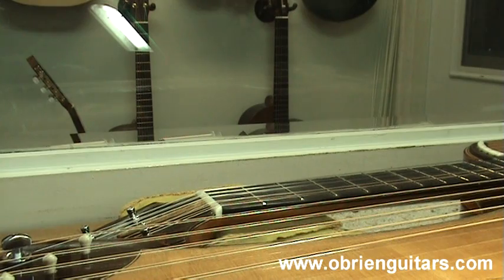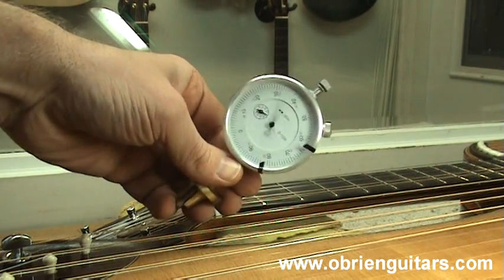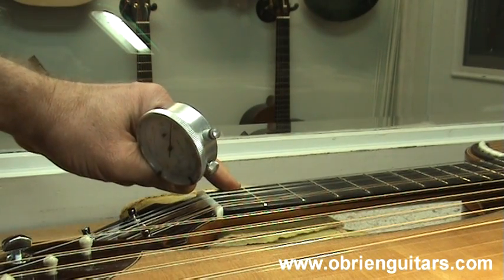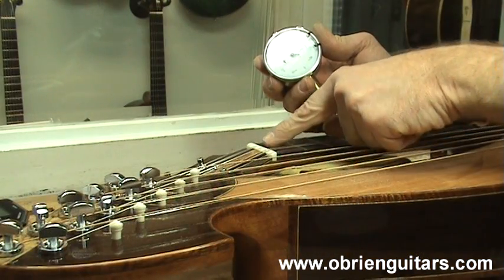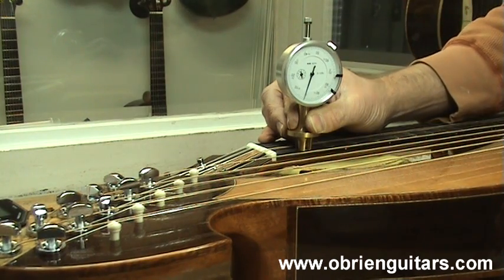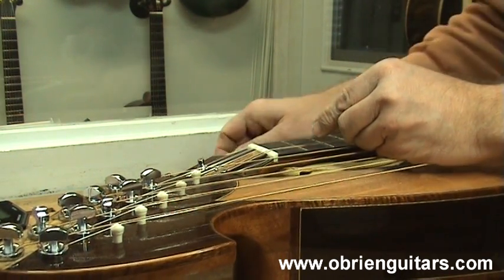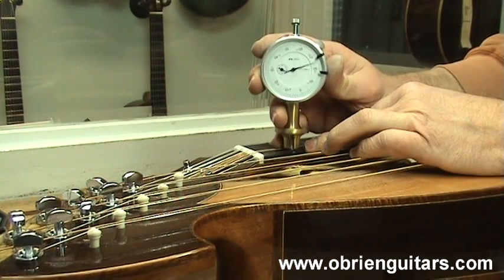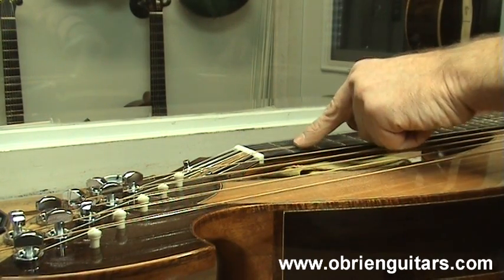Luthier Tips du Jour Mailbag 4 - String height at the nut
Luthier and Instructor, Robert O'Brien, shows how to dial in the action of the strings at the nut.

🔸 Shop favorites
✦ Mask

✦ Saw blades
Thin kerf saw blade for cutting Spanish heel slots and bracing:

🔸 Brazilian treats
Cheese bread:
› Box of 8